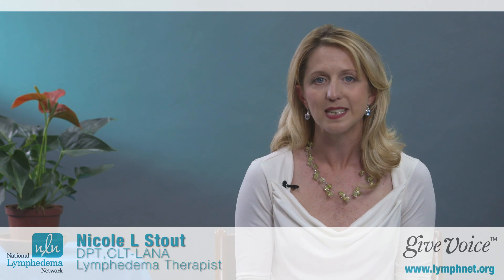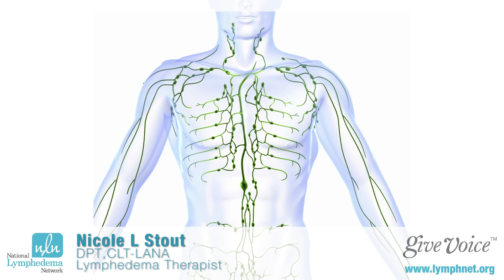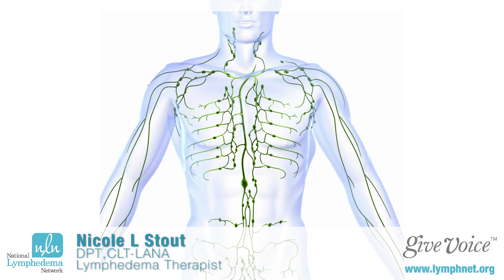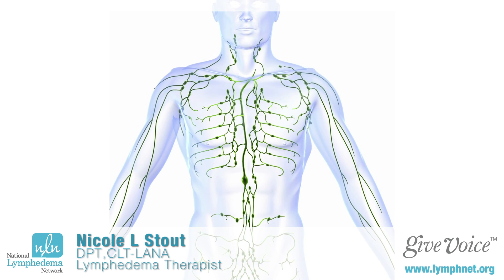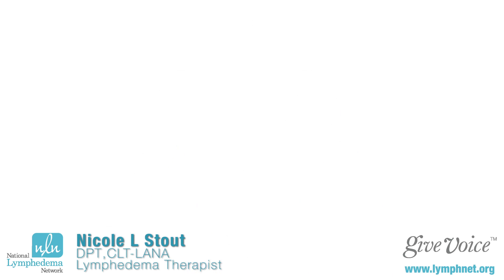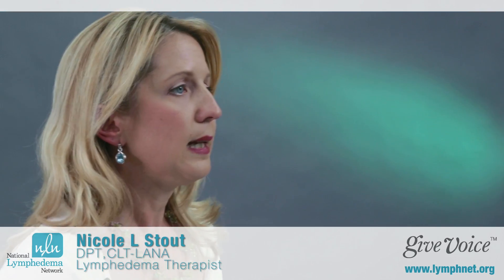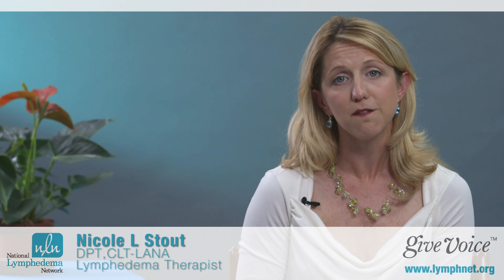NLN - What Every Cancer Patient Should Know About Lymphedema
Nicole Stout, DPT, CLT-LANA, provides information that every cancer patient should know about lymphedema, including its what it is, how it is diagnosed, and the importance of being screened for it for early management.